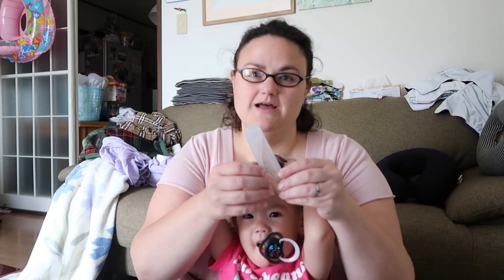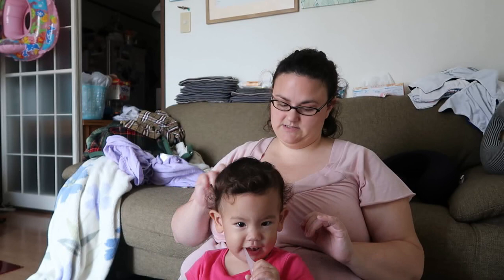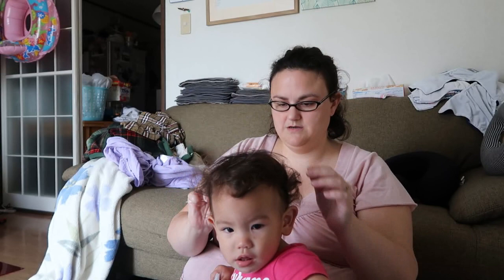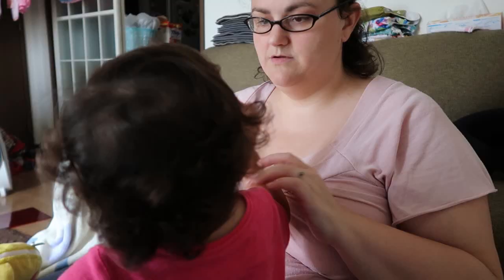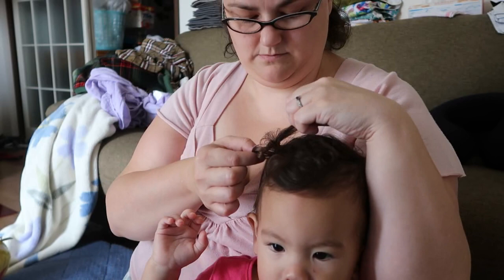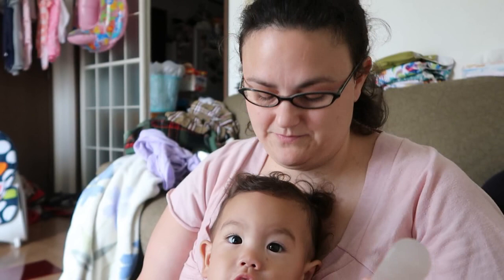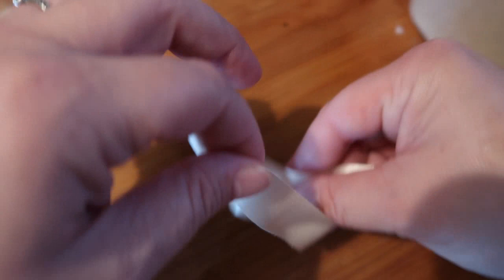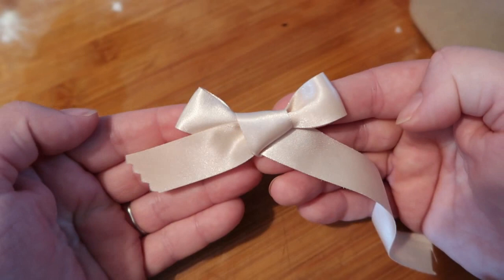Mary's First Hairdo and I try to make a bow.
I tried to do Mary's hair. I think it came out ok, but of course I am no expert. lol.

And if you like more updates on us, come follow our other social accounts: